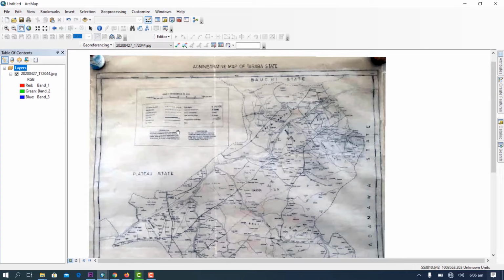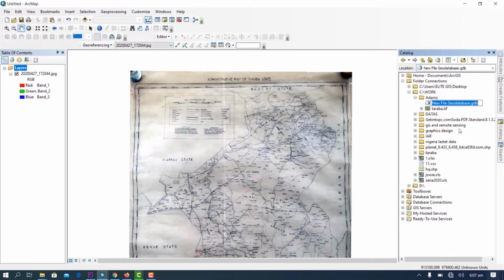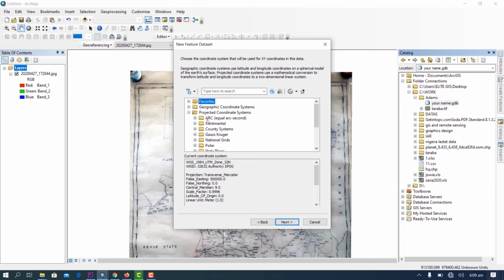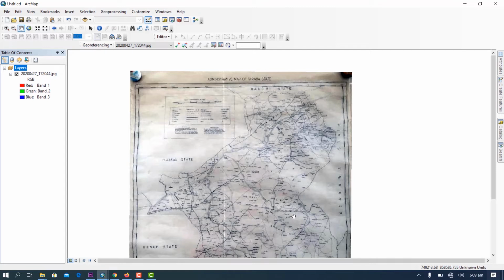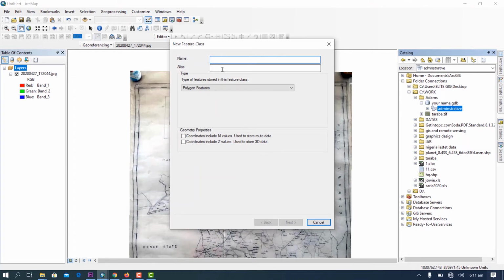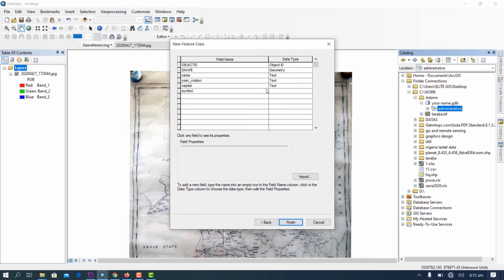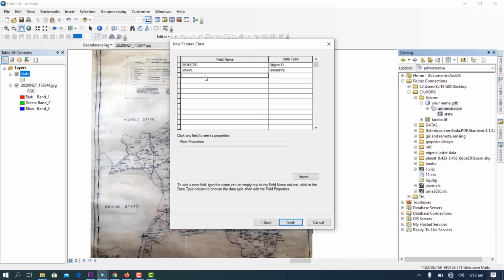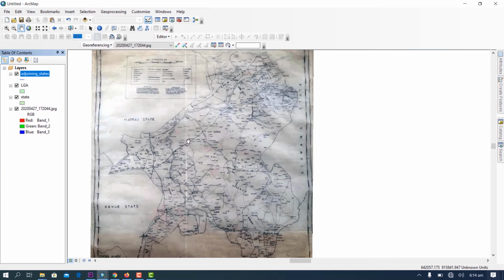creating feature class for digitizing part 00 1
this is an online academy of elite geospatial information services. and today we are starting a training session called QUARANTINE GIS TARINING
TODAY WE ARE GOING TO TREAT THE SUBJECT digitizing
the students are required to follow the instructions in the video and do there assignment.
links to the working data for this video and training sessions below
copy this link and paste on another tab in yur browser to download